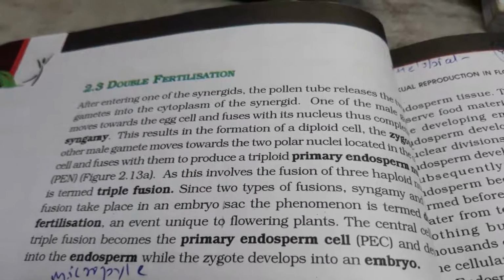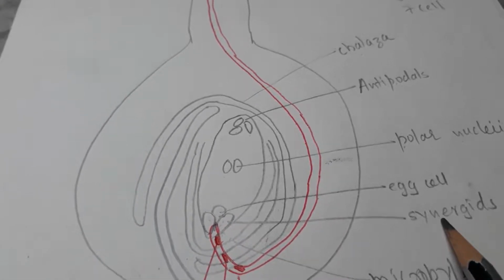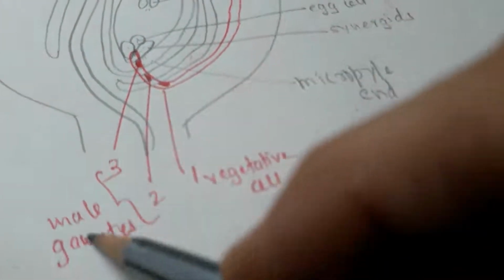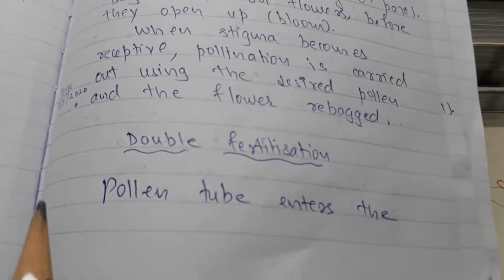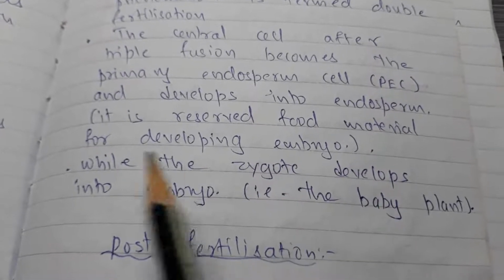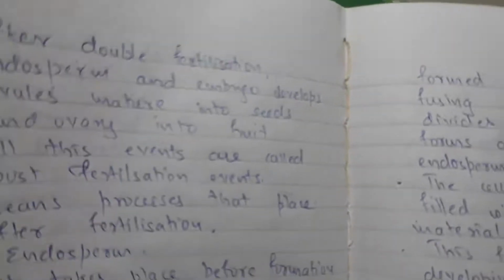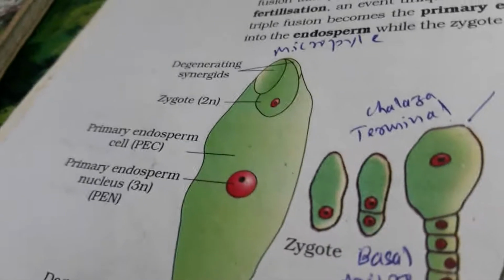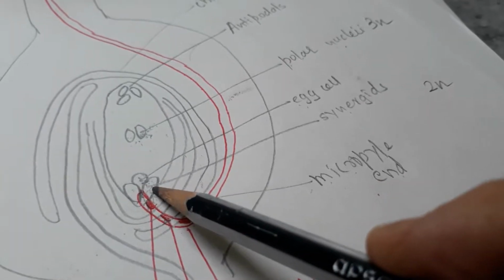class 12 Biology Chapter - 2 Lecture - 5 Part - 1